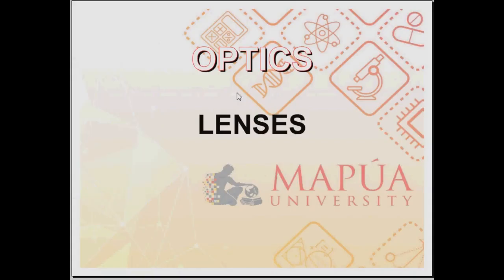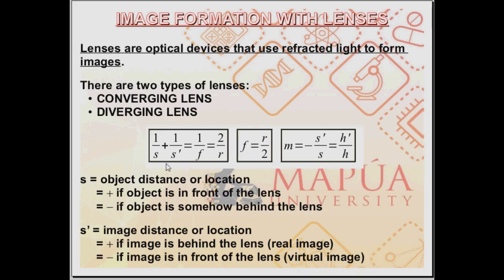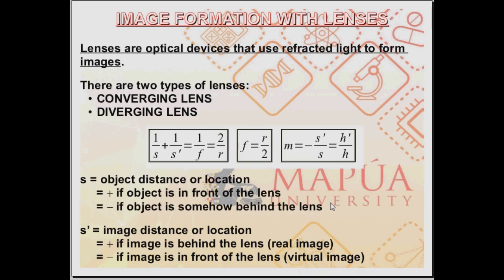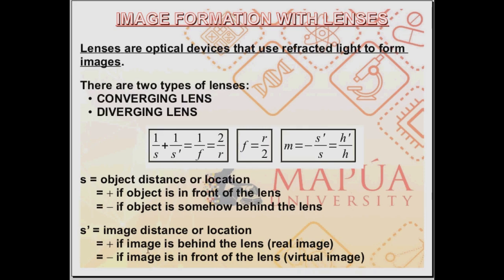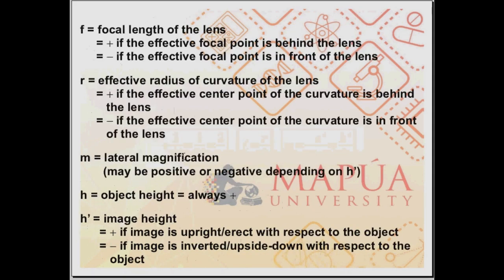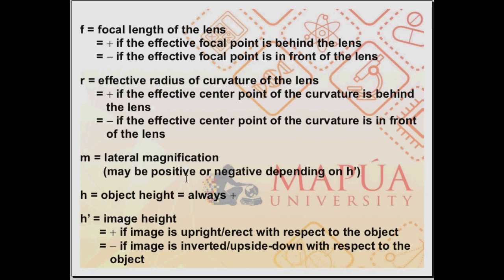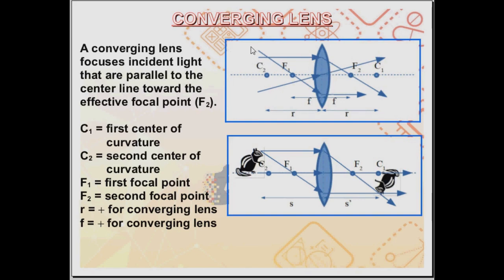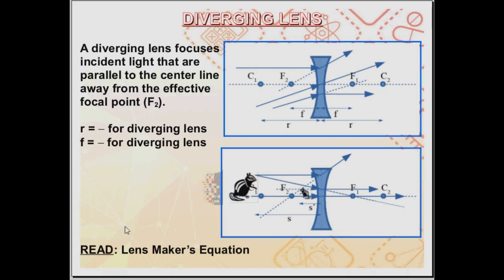OPTICS 013 - LENSES (2021)